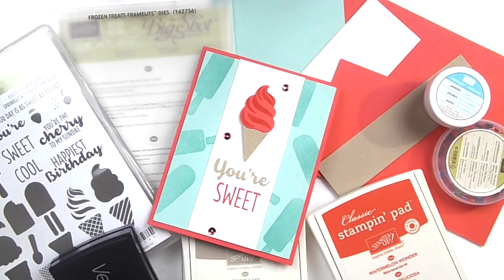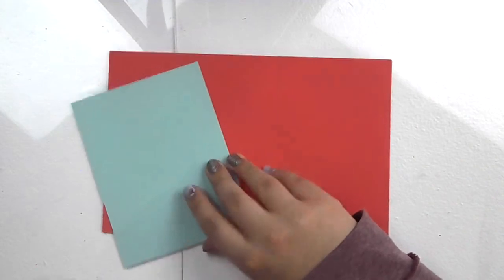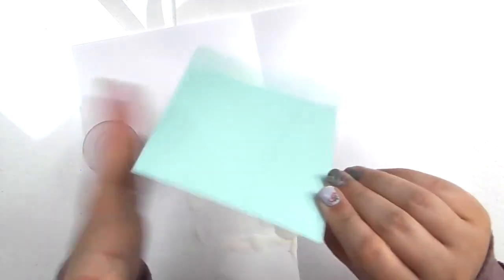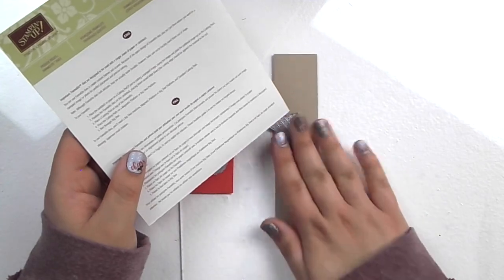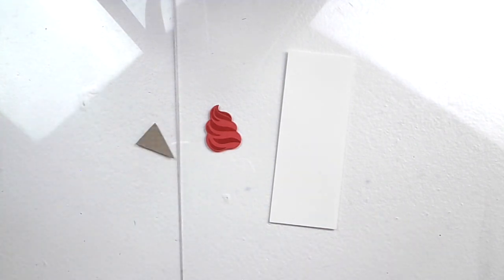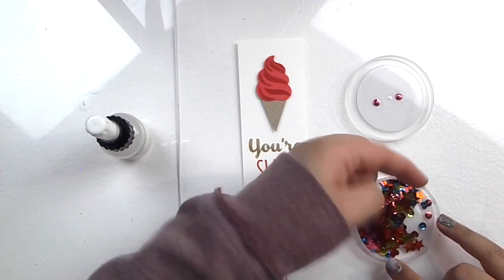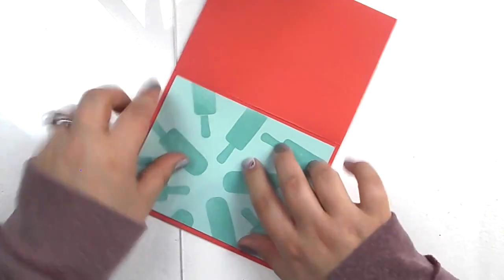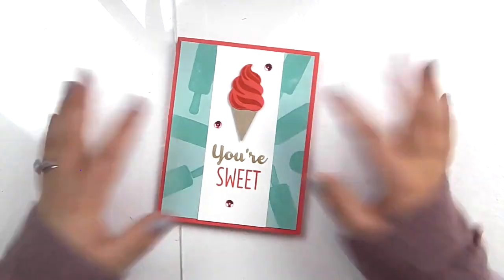Cool Treats Greeting Card | Stampin Up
For all product information and more details, visit my coordinating blog post